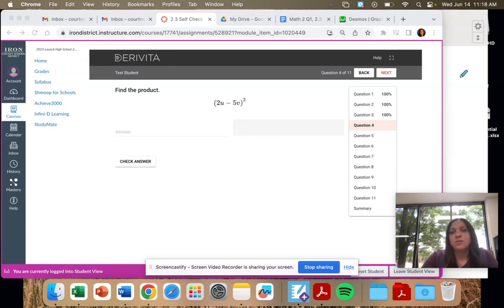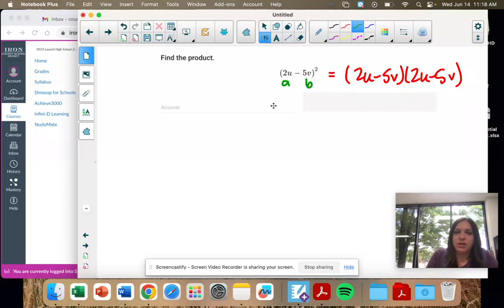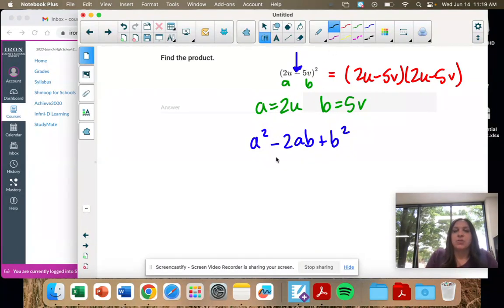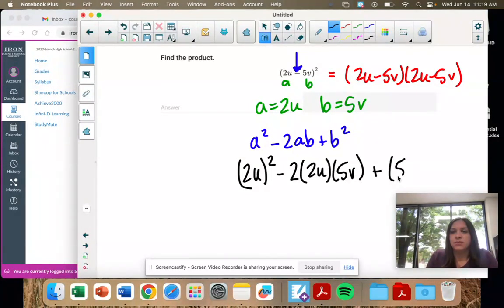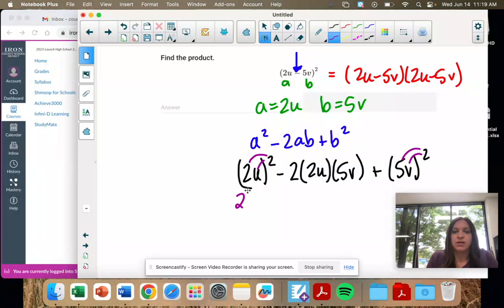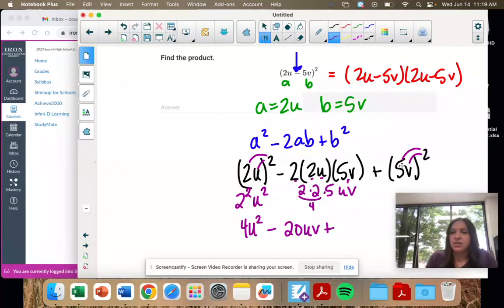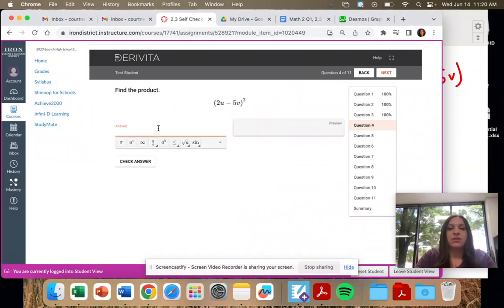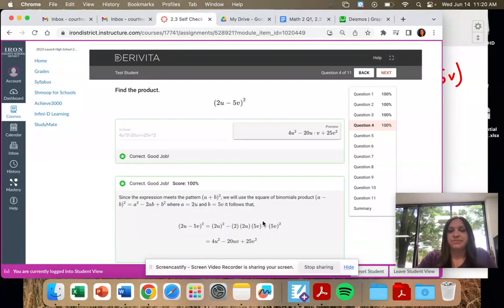Math 2, 2.3, #4